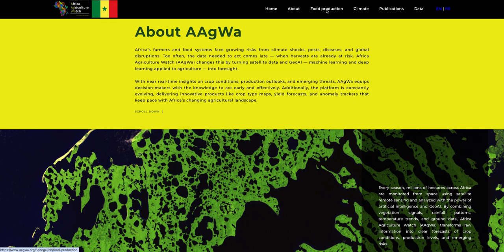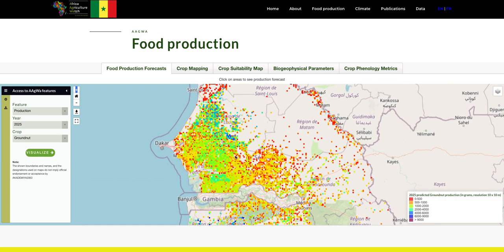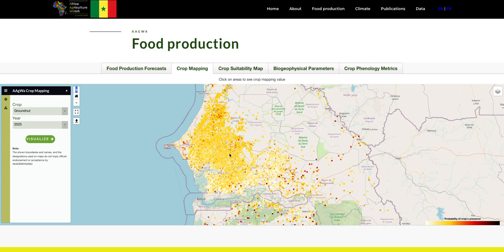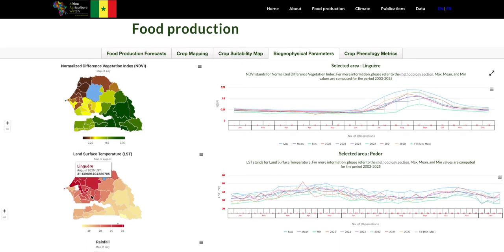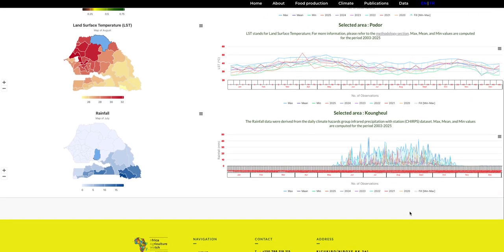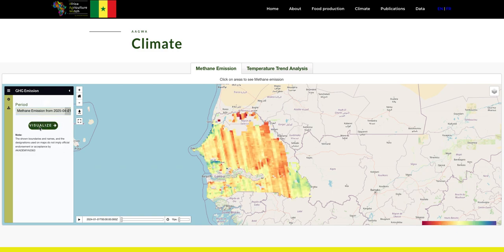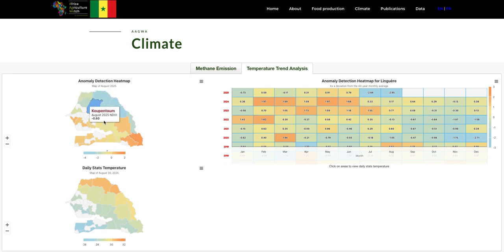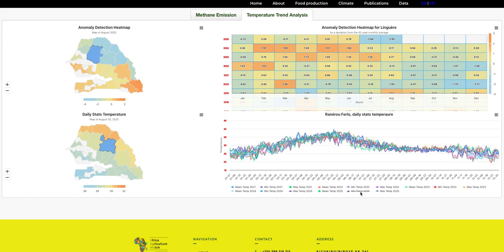How to use the AAgWa Platform